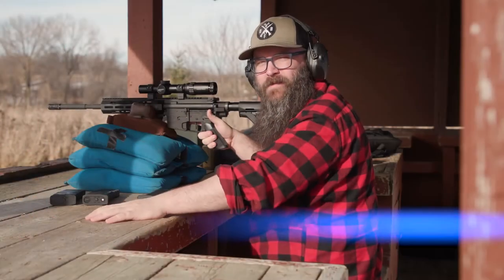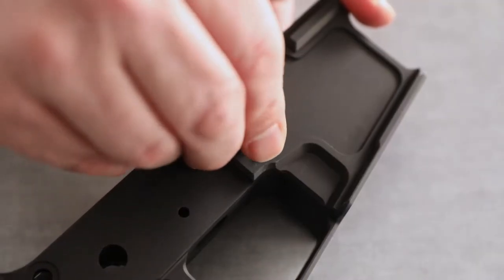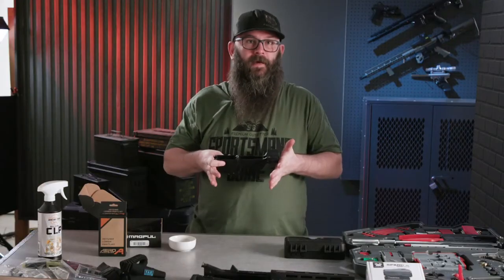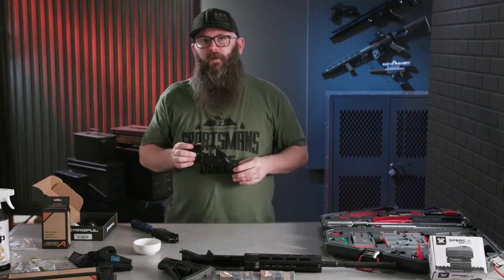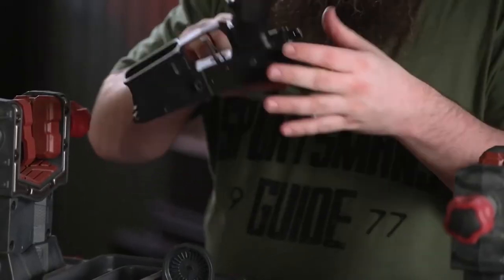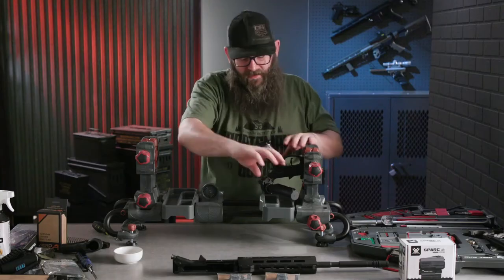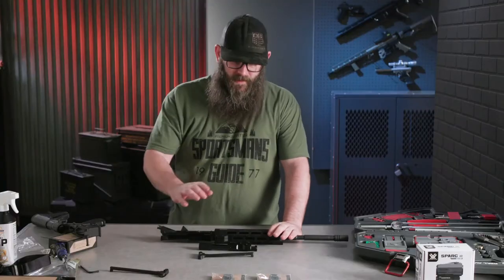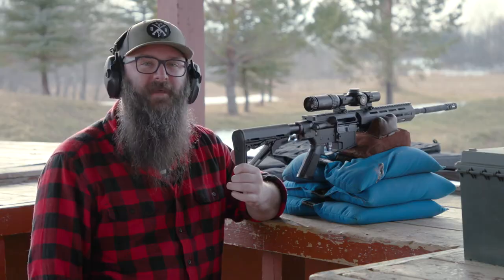The AR 15 Rifles gunbuilder and the Sportsman's Guide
Sportsman's Guide has everything you need to customize your AR-15 or build an AR-15 from scratch. From Complete Uppers and Lowers to Barrels, Muzzle Brakes, Compensators, Flash Suppressors, Triggers, Handguards, Sights, and Stocks, we have high-quality components from the biggest brands in the industry. Whether you're a new shooter or a veteran builder, you'll find what you need to take your AR to the next level.

The Aero Precision® Lower Parts Kit helps you to build a custom AR-15 from the ground up. Mil-spec dimensions and coatings ensure the highest quality and correct component interface.

Please note: Fire control group, trigger guard, and pistol grip are not included.

Details:
Mil-spec dimensions and coatings
Made in  USA
Includes:
Takedown/pivot spring
Takedown/pivot detent
Takedown pin
Pivot pin
Bolt catch
Bolt catch spring
Bolt catch buffer
Bolt catch roll pin
Safety selector
Safety selector spring
Safety selector detent
4-40 set screw (for threaded takedown pin detent hole)
Buffer retainer
Buffer retainer spring
Magazine catch body
Magazine catch spring
Magazine catch button
gunbuilder
gun builder
elite escape from tarkov
memes
Ukraine
gun builder elite
Our goal is to help you make the best purchasing decisions; however, the views and opinions expressed are ours only. As always you should do your own due diligence to verify any claims, results, and statistics before making any kind of purchase.